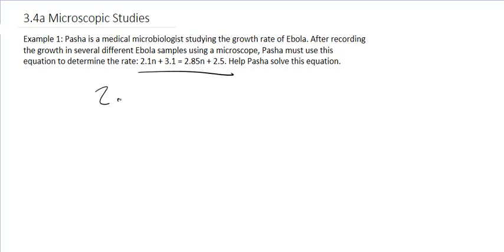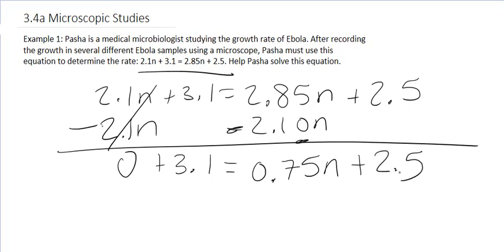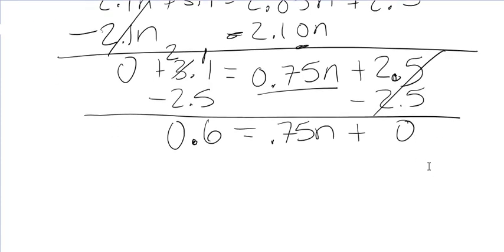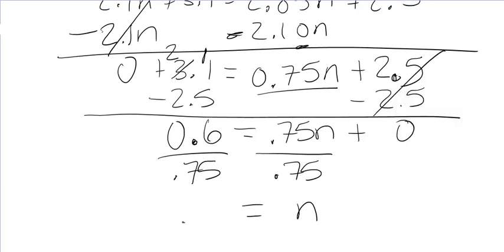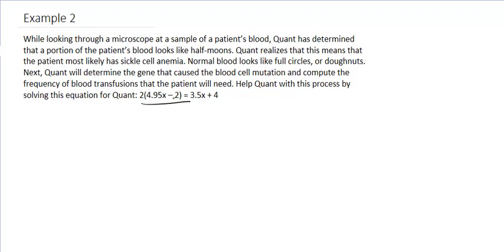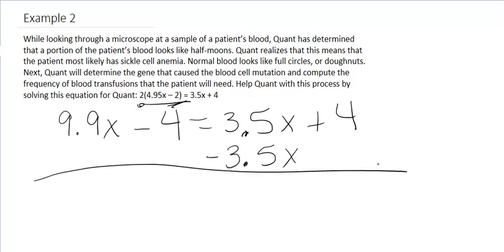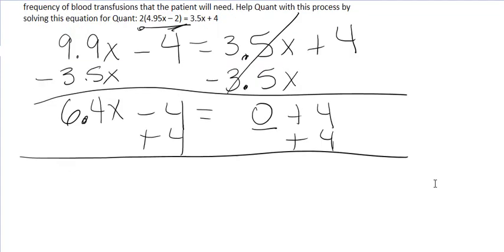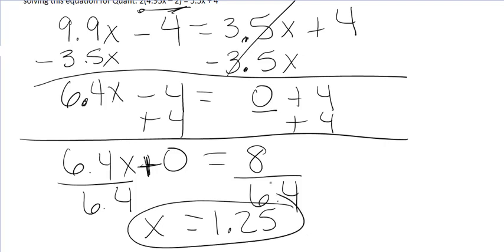MAP 117- MA- 3.4a Microscopic Studies